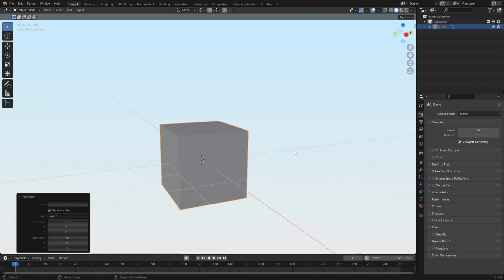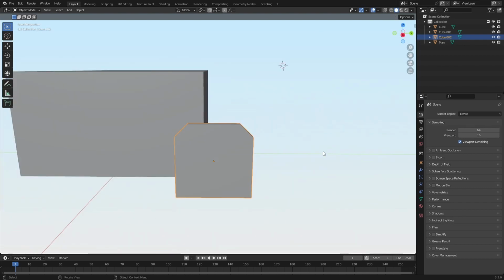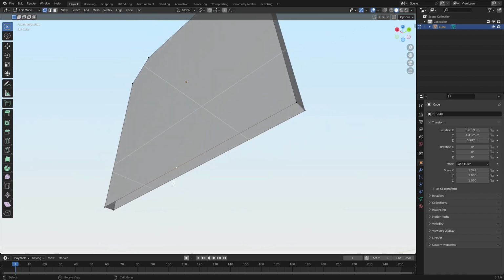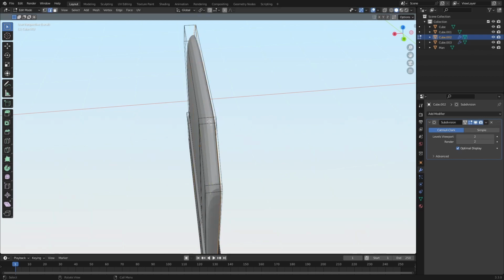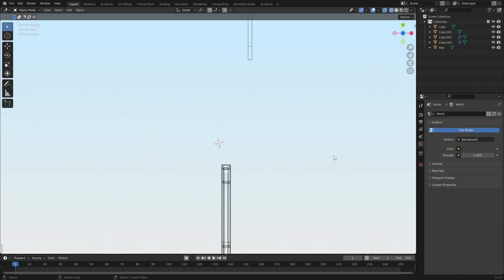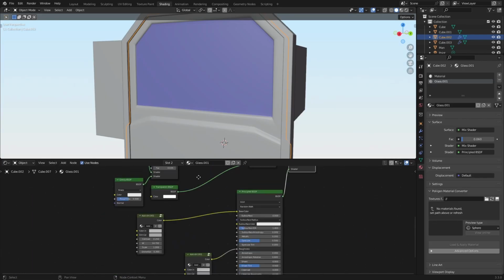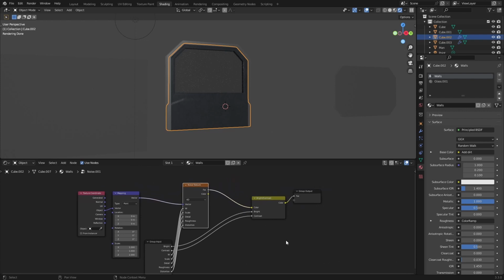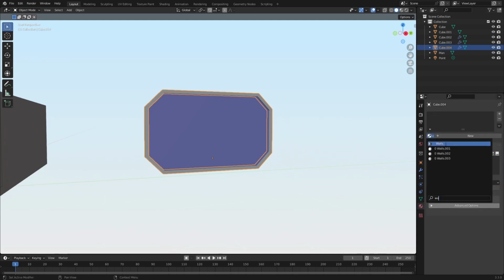How to make a Sci-fi interior in Blender - Part 1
This tutorial goes over creating Sci-fi assets.

0:00 Modeling the door
7:34 Texturing
12:29 Modeling the window